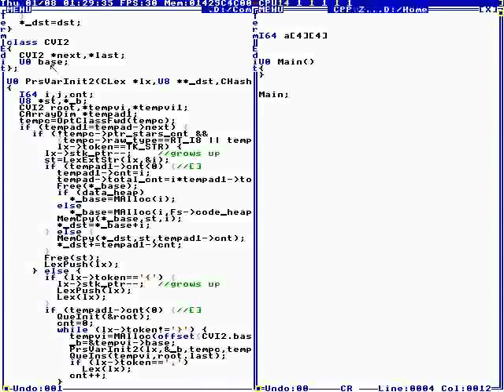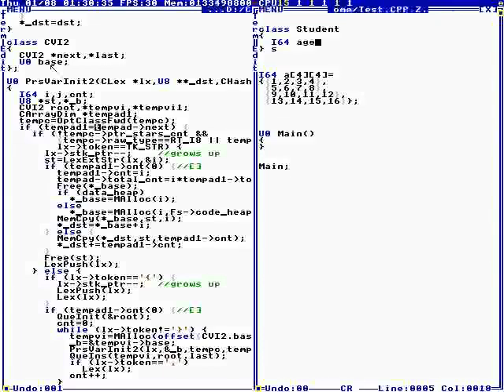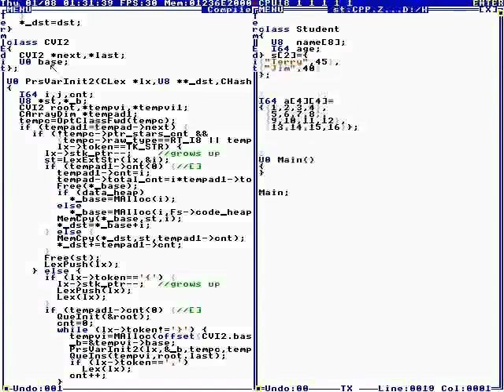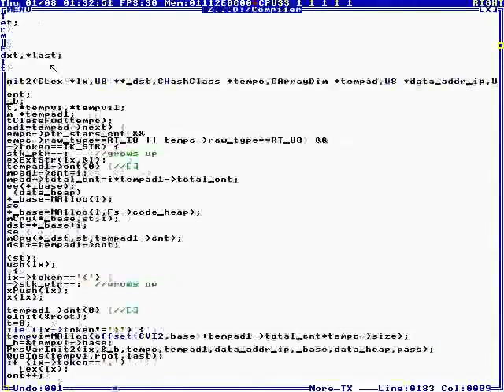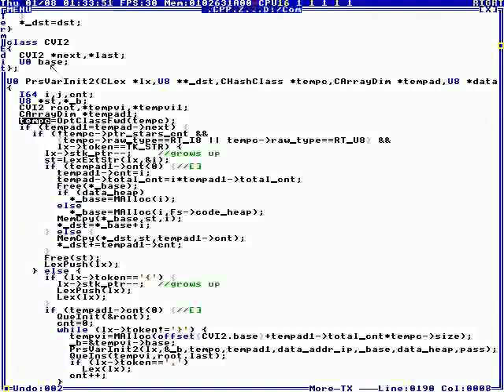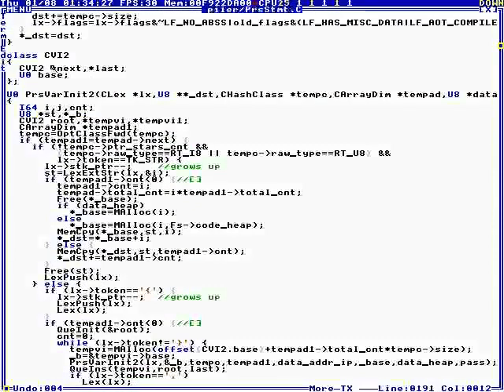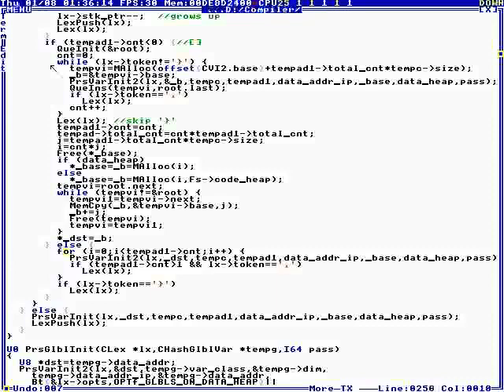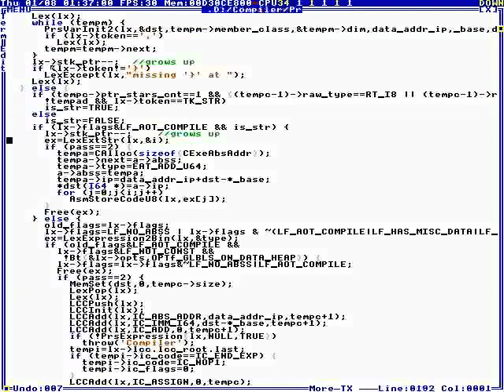TempleOS - 5 Minute Random Code Walk Thru #96